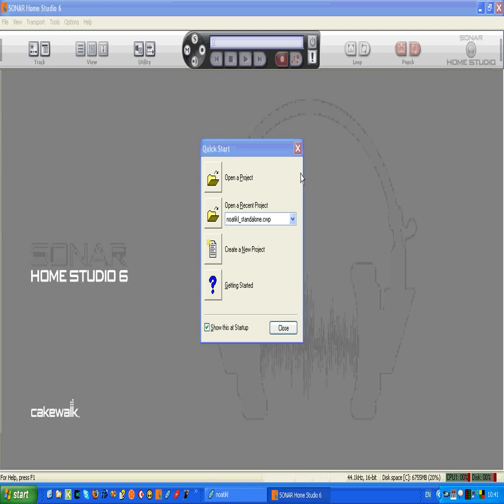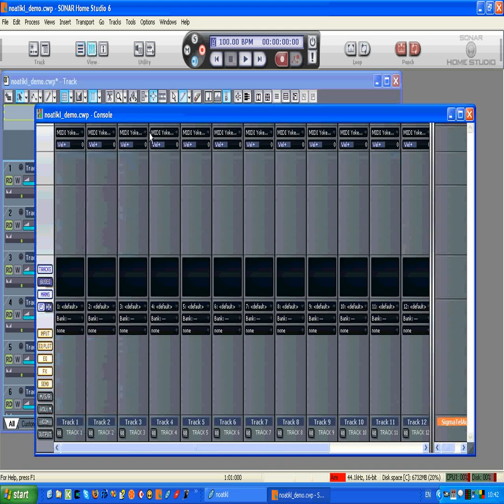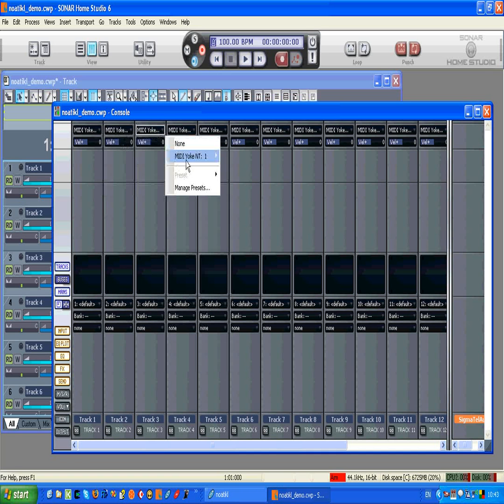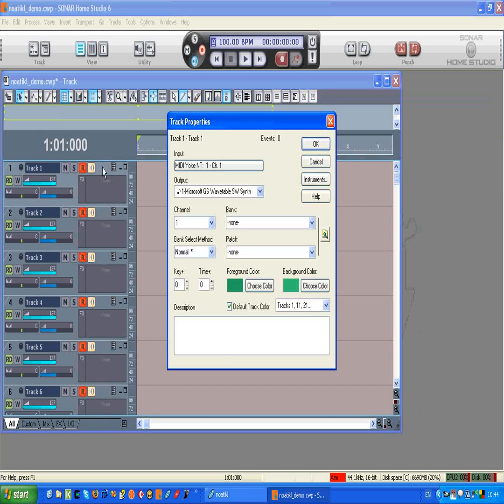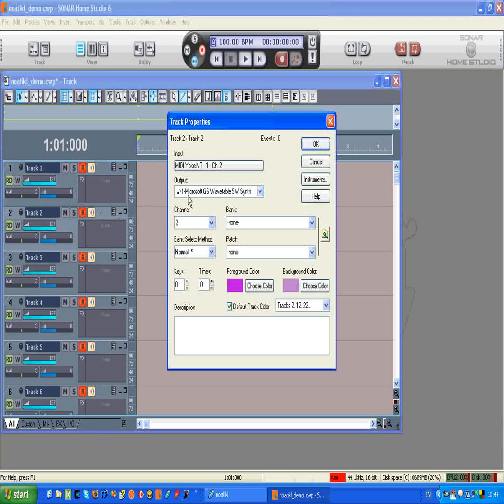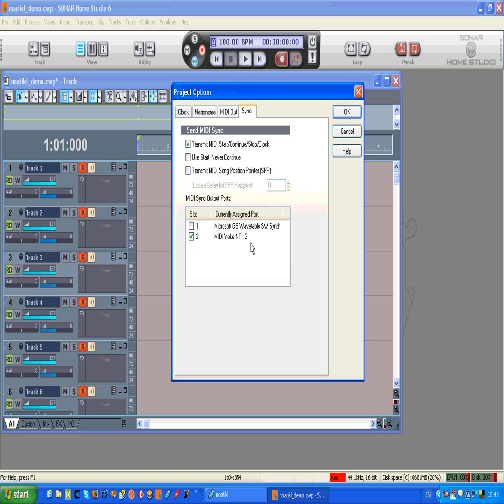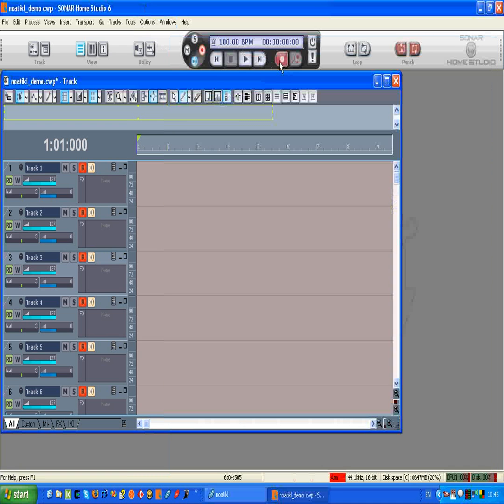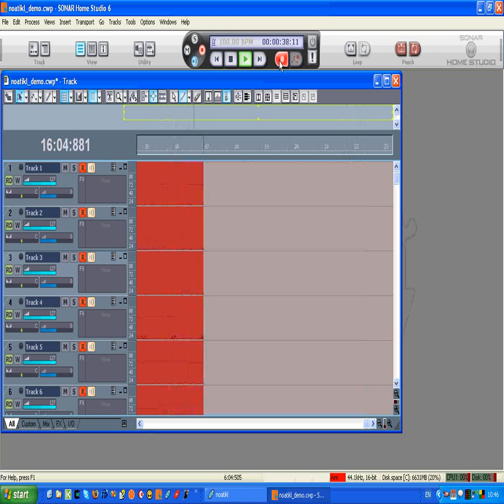noatikl generative music - noatikl standalone with Sonar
This tutorial shows you how to configure a Sonar project to work well with the standalone version of intermorphic's noatikl generative music software.